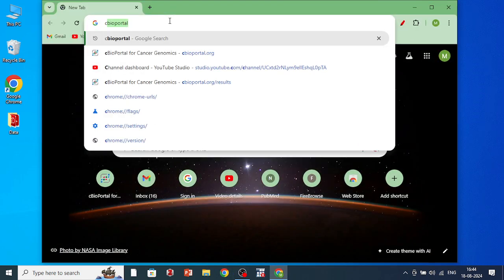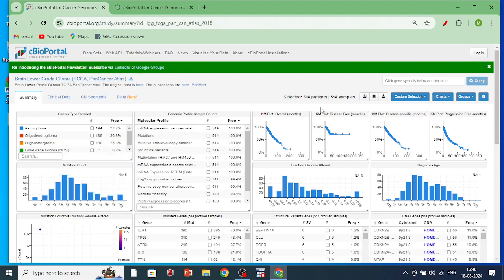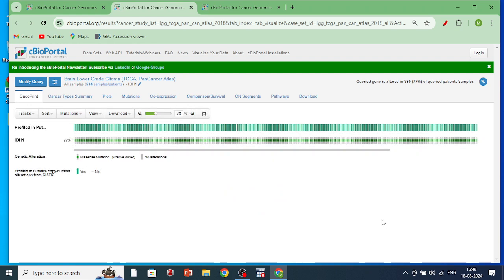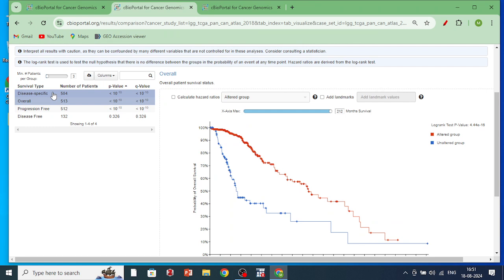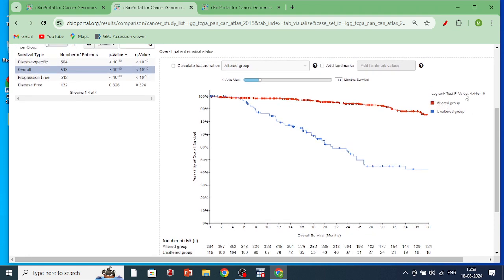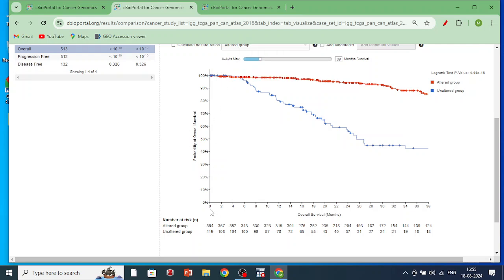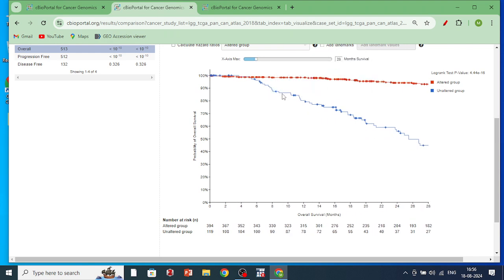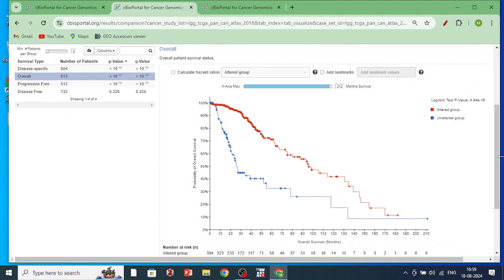Survival Analysis Part-3 I Hindi +English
This video covers the KM-Plot survival analysis using cBioPortal.